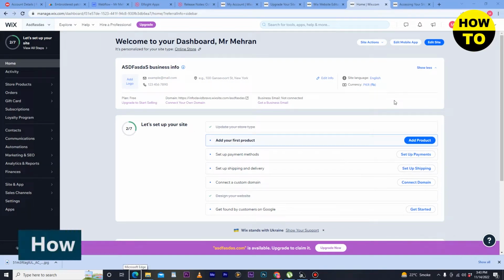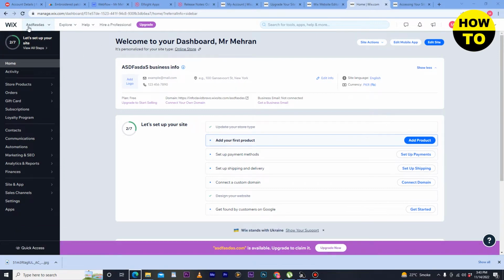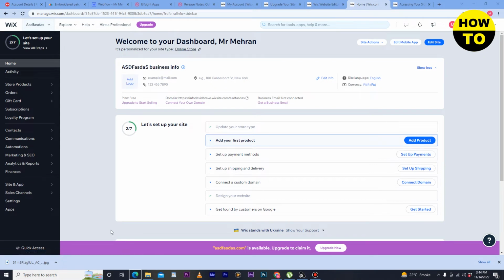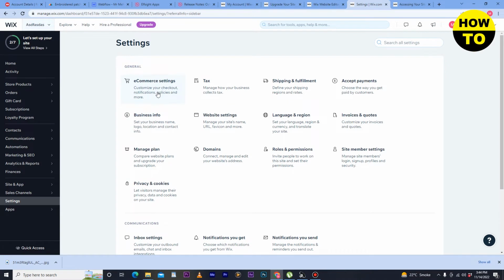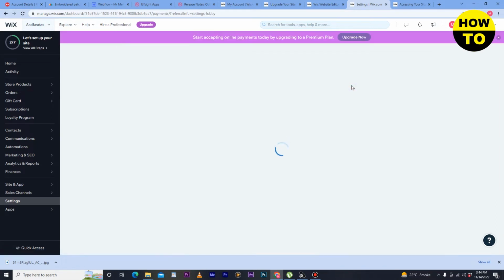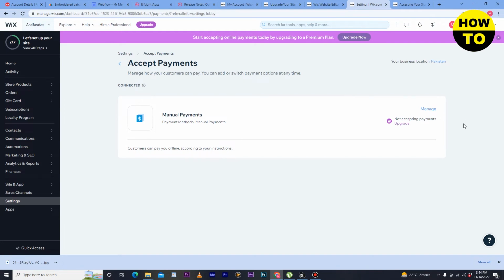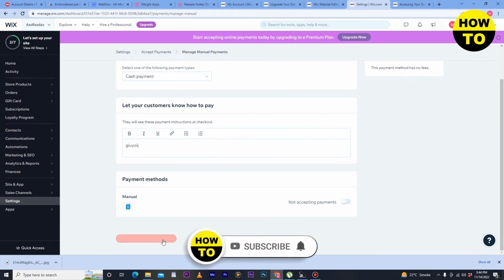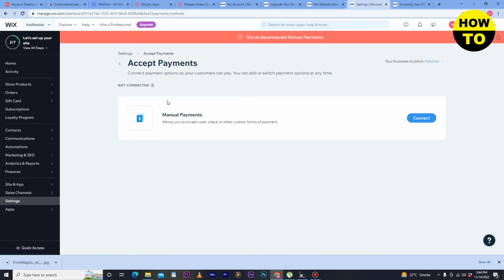How to Remove a Payment Method from Wix In Easy Steps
Learn How to Remove a Payment Method from Wix. It is really easy to do and learn to do it in just a few minutes by following this super helpful tutorial to get a better understanding of everything.